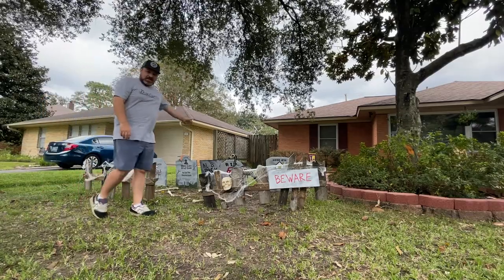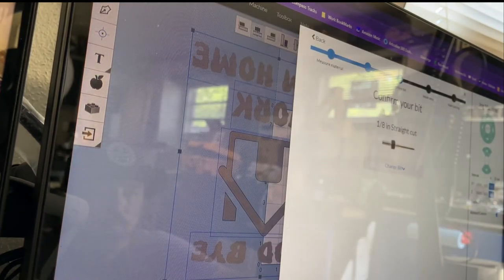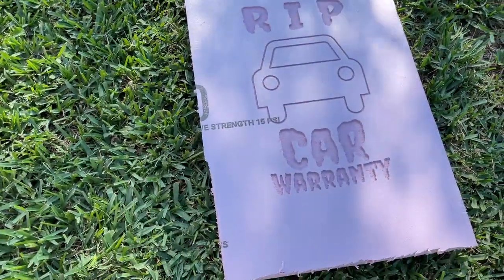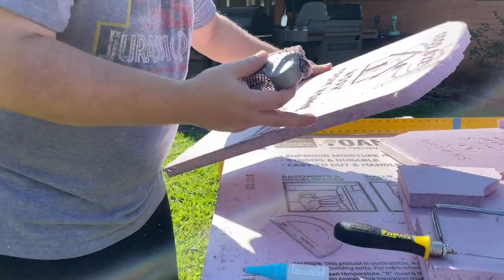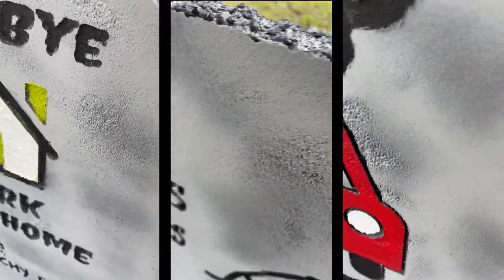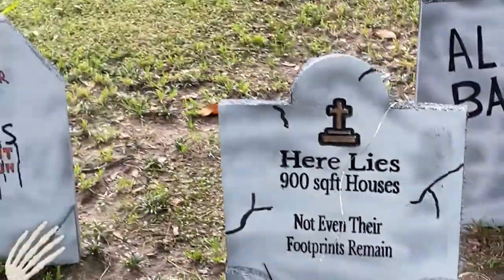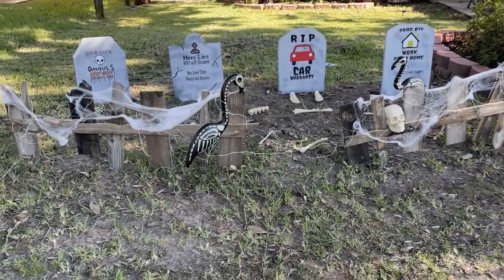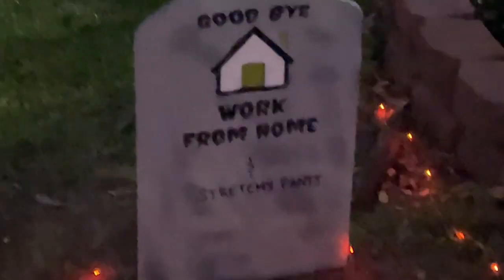DIY Graveyard Tombstones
Made these quick DIY Tombstone Halloween decorations from foam insulation board and paint.  I used a CNC to carve the detail but they could easily be done with a brush or other basic tools.  My wife wanted a cemetery in the front yard and we were able to make five tombstones in two afternoons (to let paint dry).  Get them planted in the yard well so the wind doesn't take them away! Shoutout to Build Dad Build; we used their video for inspiration.  A link to his video is at the end, or you can just go watch the pro